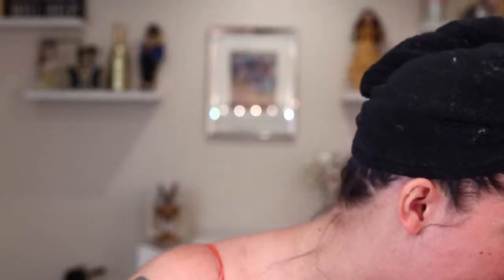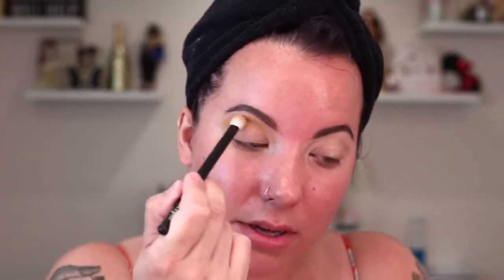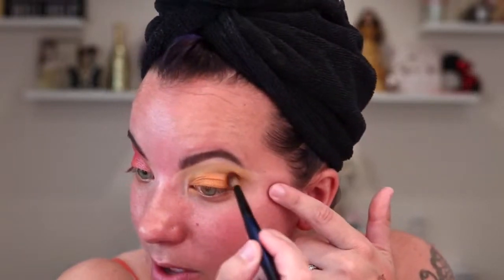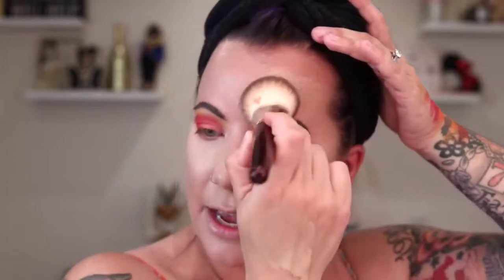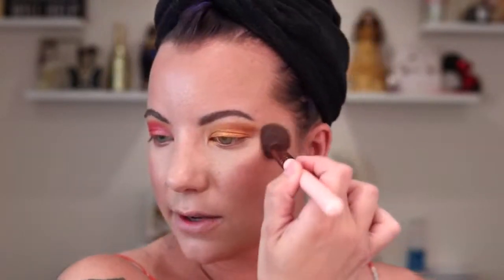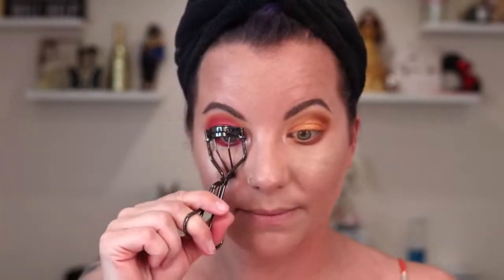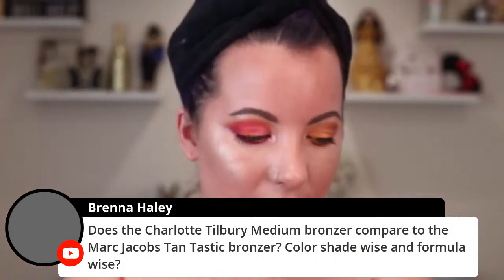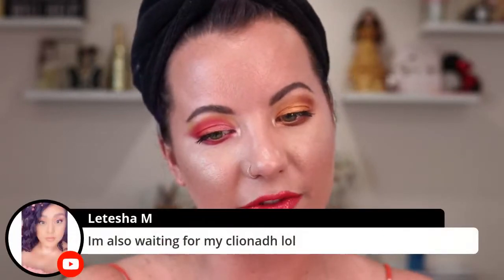FULL FACE OF NEW MAKEUP // ARTIST COUTURE CALIENTE, CHARLOTTE TILBURY, TOM FORD, HOURGLASS & MORE!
-- PRODUCTS USED --
** @tatchabeauty Liquid Silk Canvas
** @patmcgrath5600 Sublime Perfecting Concealer - L6
** @TomFord Traceless Soft Matte Foundation - Ivory Bisque
** Ilia Liquid Light Serum Highlighter
** @CharlotteTilbury Airbrush Bronzer - Medium
** Patrick Ta Blush Duo - She's So LA
** @hourglasscosmetics Ambient Infinity Powder
** @artistcouture737 Diamond Glow Powder
** @urbandecay Lash Freak Mascara
** @CharlotteTilbury Setting Spray
** @hourglasscosmetics Micro Brow Pencil

Catch me on the flip side!

Age: 30
Skin type: Combo / Normal (T zone leans more oily)
Skin tone: I range from light - medium/tan with neutral undertones

- Boxycharm: BRIT-ABFZQJZO (I earn 500 charms)

** Camera body
** Most used lens
** Macro lens
** Camera Kit (what I initially purchased) (the set I inititially purchased)